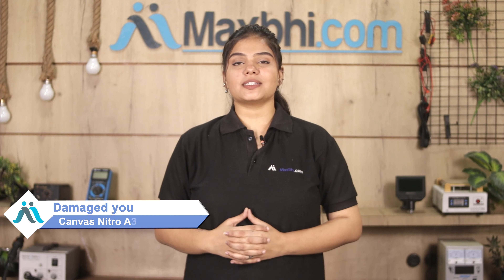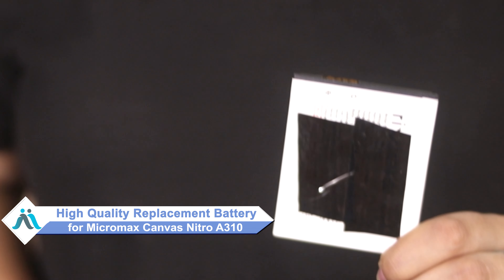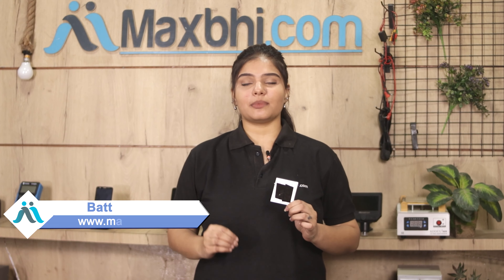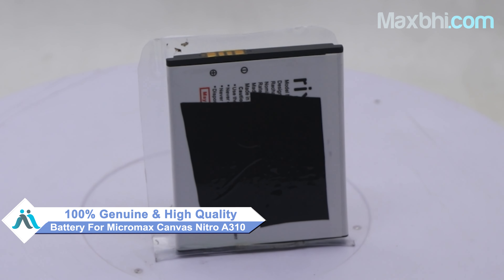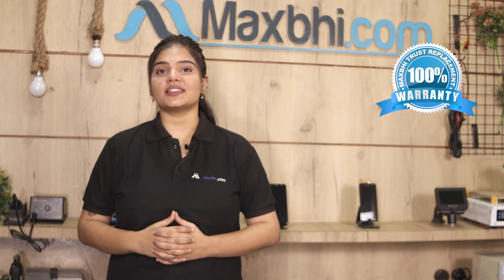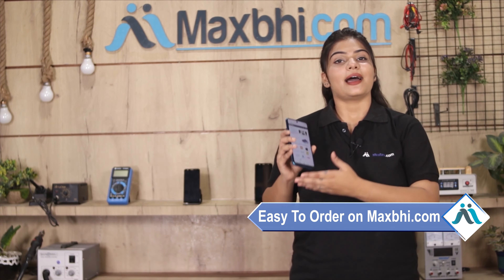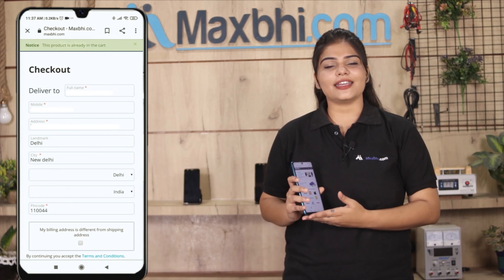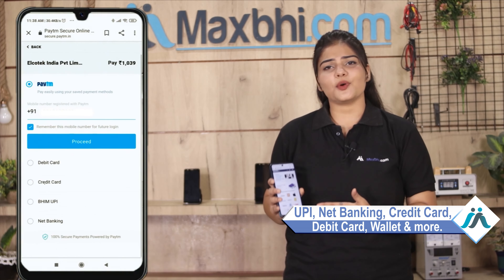Buy Micromax Canvas Nitro A310 Battery, Free Delivery High Quality Best Price Maxbhi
Damaged Battery in your Micromax Canvas Nitro A310? The replacement Battery for Micromax Canvas Nitro A310 comes with replacement warranty and the shipping is done in secured packing to make sure you get the product in perfect shape.